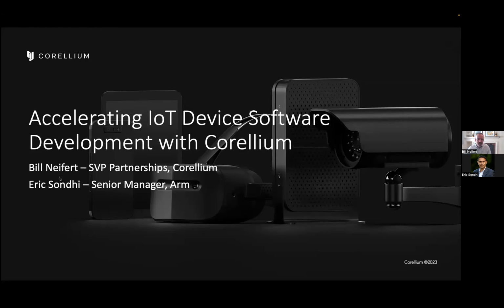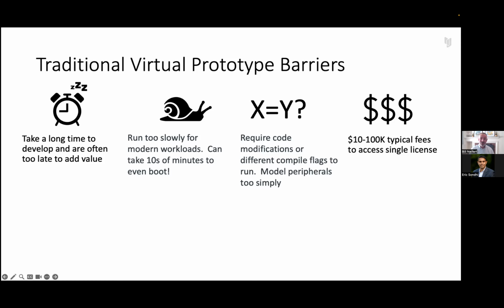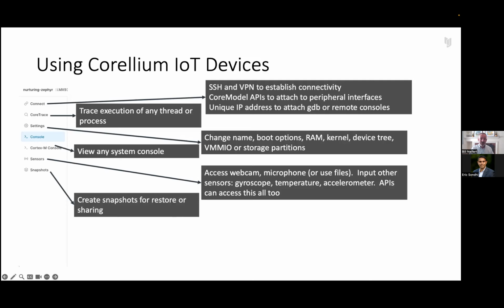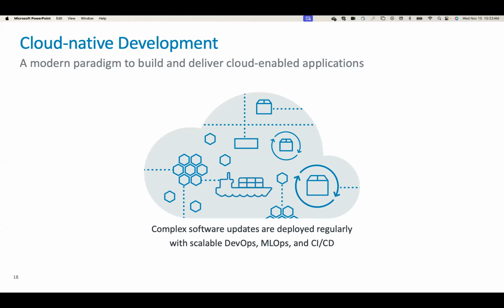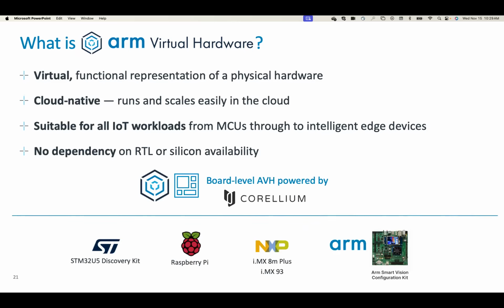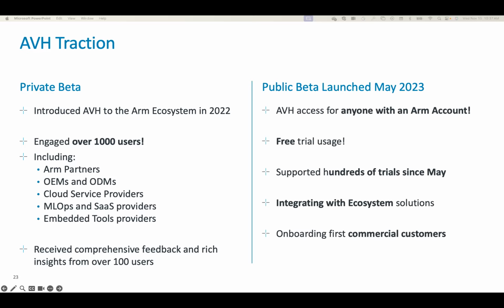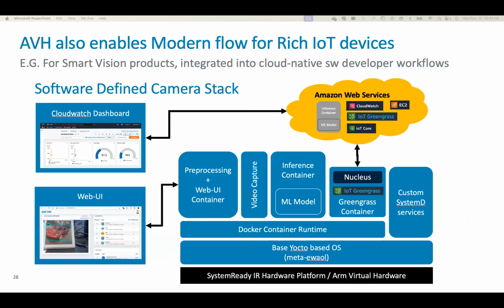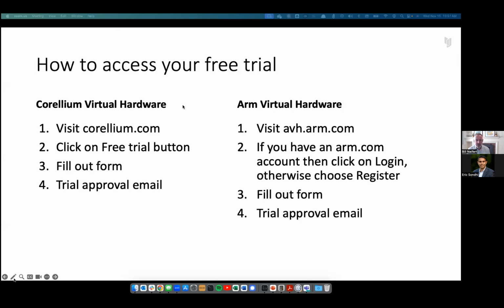How to Accelerate IoT Device Software Development with Corellium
Watch Corellium’s Bill Neifert and Eric Sondhi demonstrate how virtual hardware accelerates IoT device software development. They explore the challenges of IoT development, the benefits of virtual devices, and how Corellium and Arm Virtual Hardware can speed up DevOps workflows and product releases.

Discover use cases for IoT in smart home and smart city development, and watch a live demo of a cloud-connected smart camera, showcasing how virtualization can transform IoT projects.

00:00 – Intro
01:51 – Challenges with IoT Device Development
04:01 – The Benefits of Virtual Devices for IoT Development
05:44 – Shifting Left in IoT Development
11:08 – Corellium’s Virtual IoT Device Capabilities
18:37 – Addressing Traditional Barriers in IoT Development
20:03 – Arm Virtual Hardware Introduction
30:20 – Arm Virtual Hardware in Action
38:55 – Use Case: Smart Home and Smart City Applications
45:03 – Demo: Cloud-Connected Smart Camera
49:38 – Conclusion